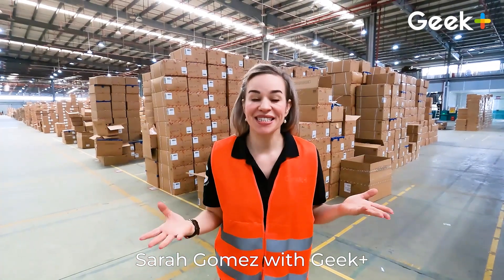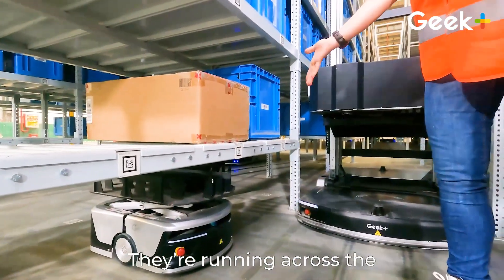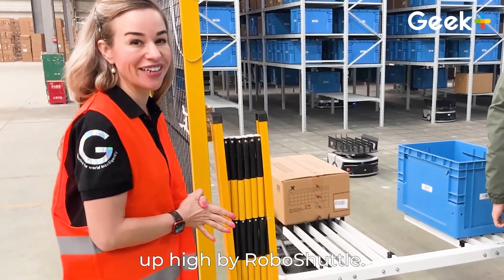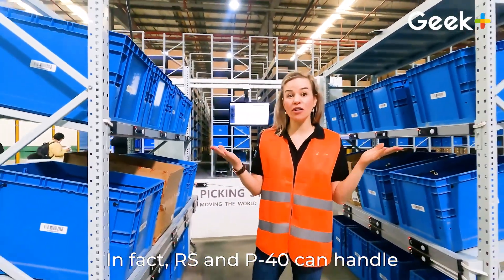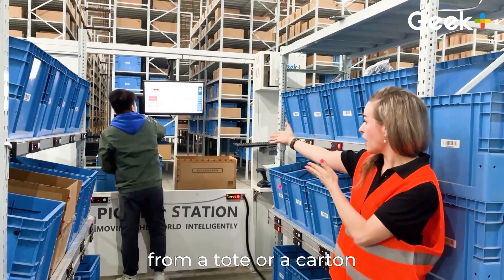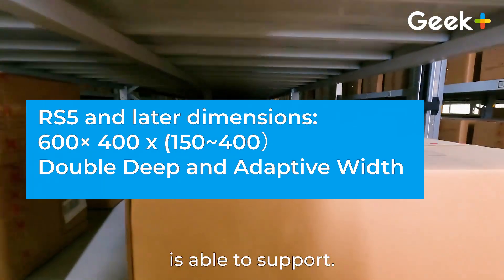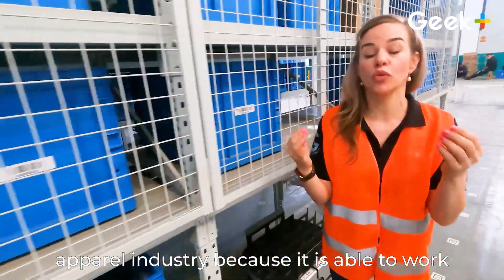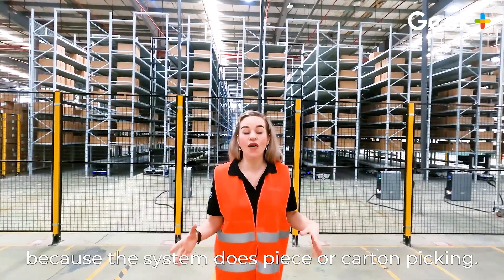REAL RoboShuttle Warehouse Tour (real product, real bots!)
Geek+ feels bad that your warehouse is wasting so much vertical space😰

So we decided to help you out and show you step-by-step just how your storage can go higher.

WAY higher!

Watch this REAL client warehouse tour and see RoboShuttle system go to work in this 11-minute video, our most detailed video on the system, yet.

RoboShuttle system:
⚡️Increases your storage density by 4X
⚡️Increases your picking efficiency by 3-4X
⚡️Has an ROI of only 2 years

RobotShuttle system and our knowledgeable team of Geek+ sales representatives will be at LogiMAT in Stuttgart, Germany from April 25-April 27.